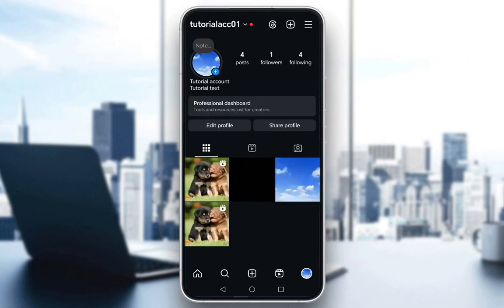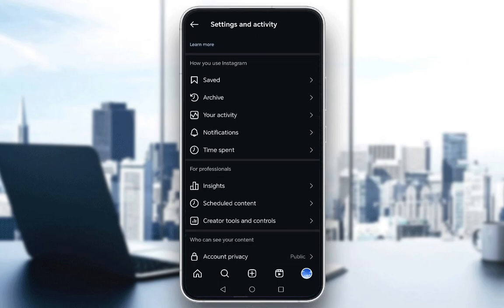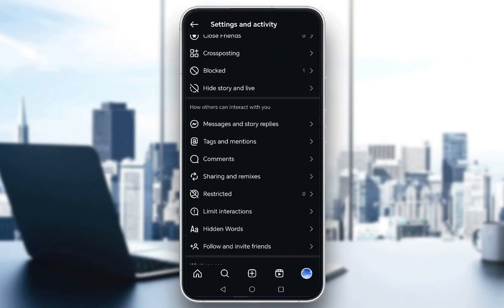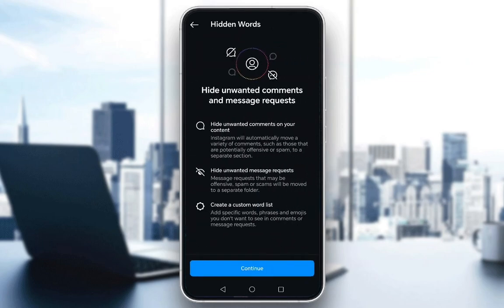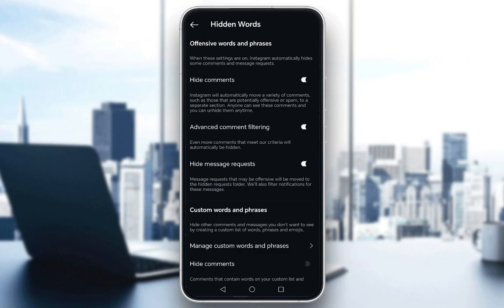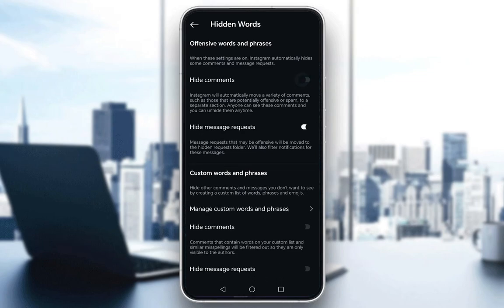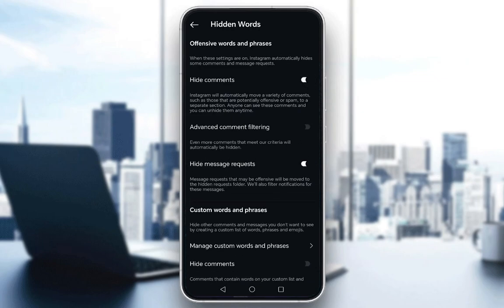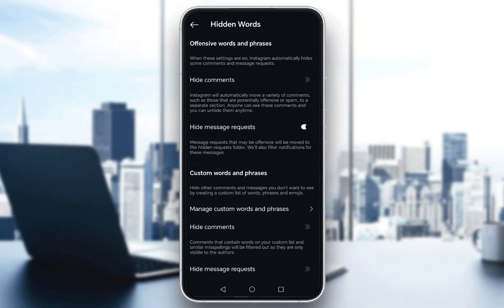How To Unhide Comments On Instagram Tutorial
Today we talk about unhide comments on instagram,how to unhide comments on instagram,hide or unhide comments on instagram,how to unhide comments on instagram app